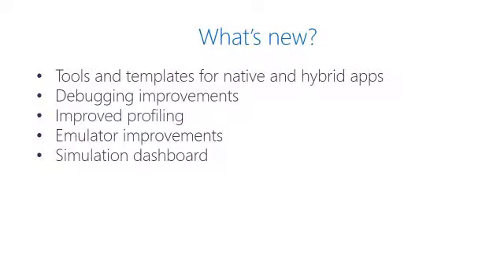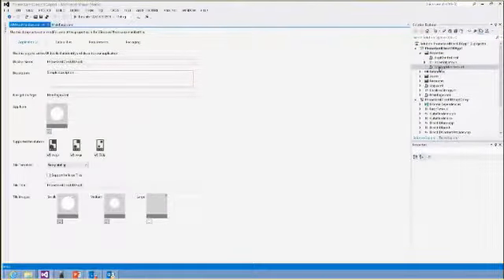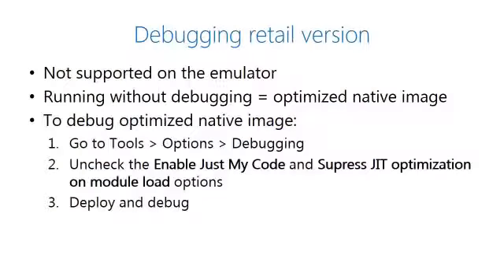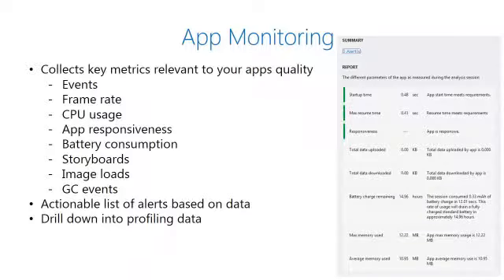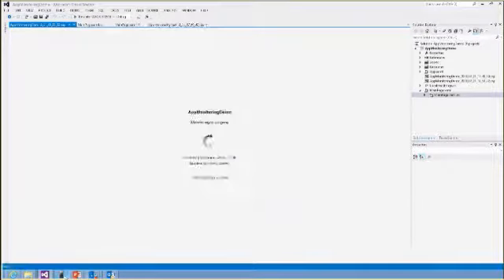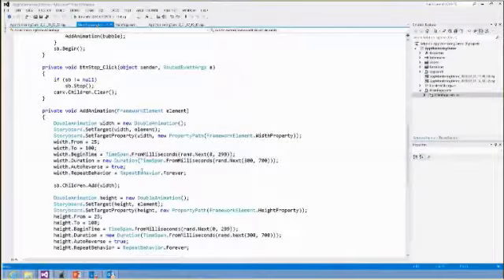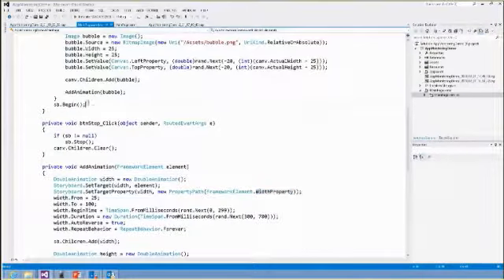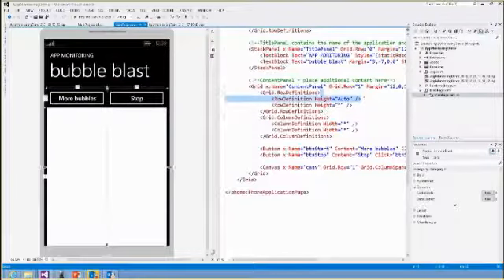Tools for WP8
Cover the new tooling support for applications targeting Windows Phone 8.  This includes everything from development and debugging in Visual Studio, the new emulator, to the new simulation tools.